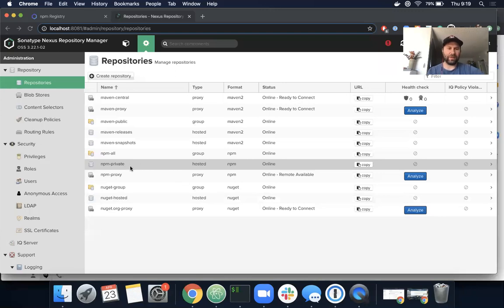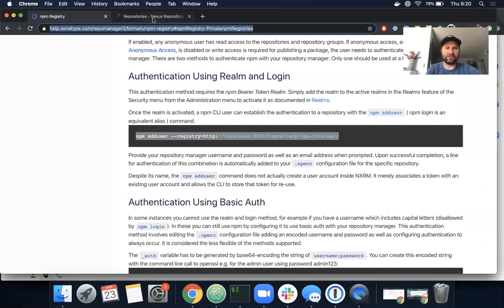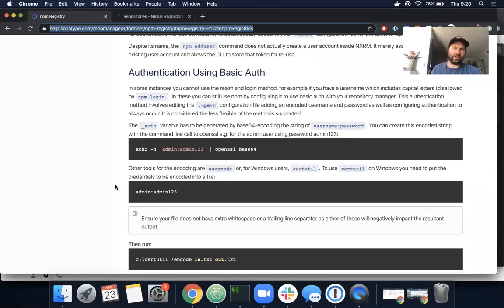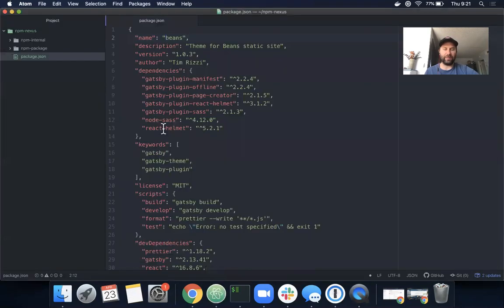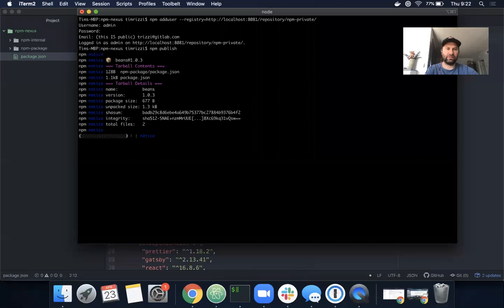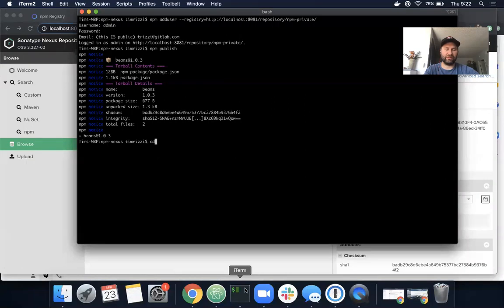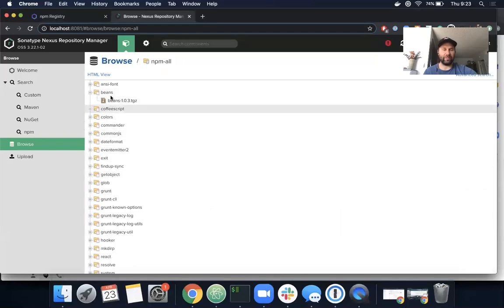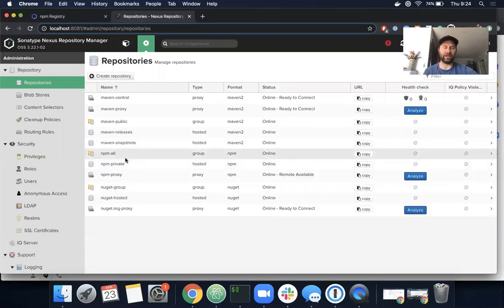Nexus Repository OSS Walkthrough: Private repositories